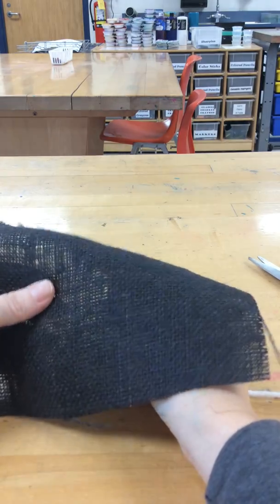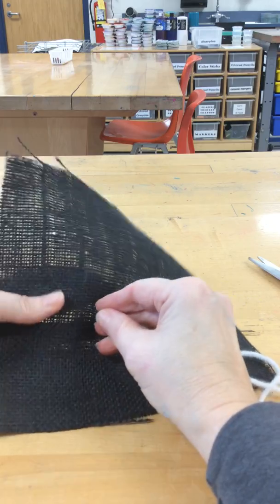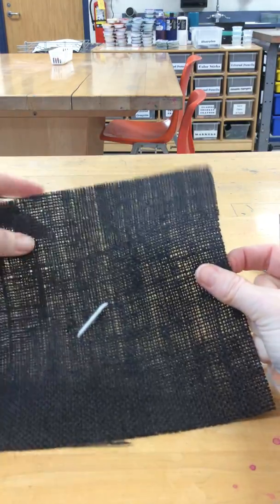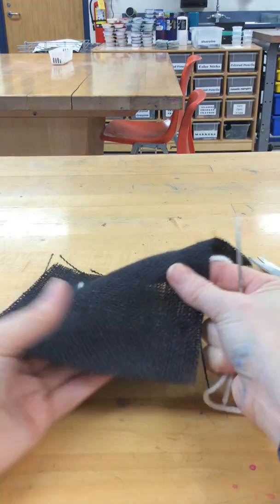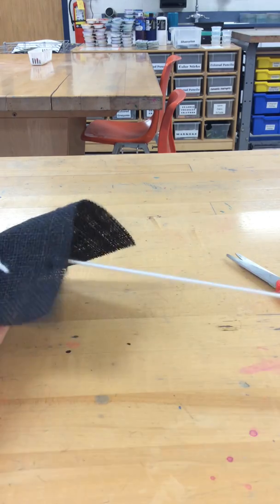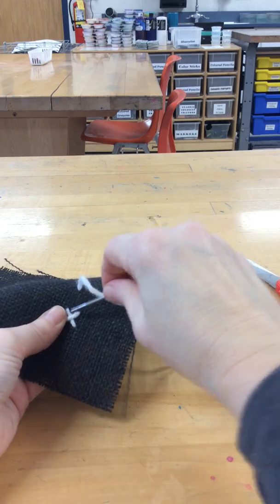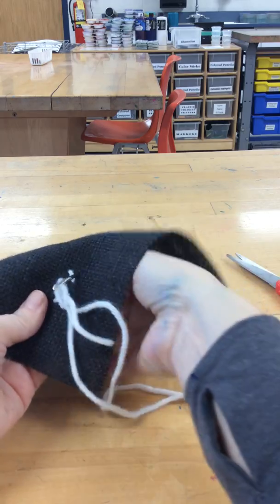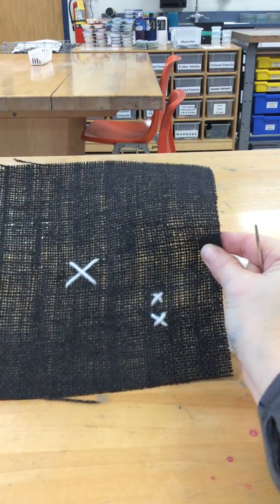HOW TO: Cross Stitch Embroidery